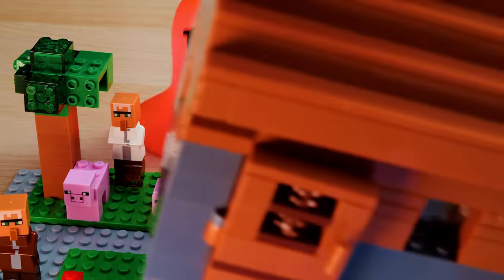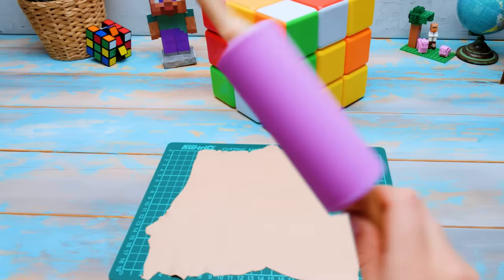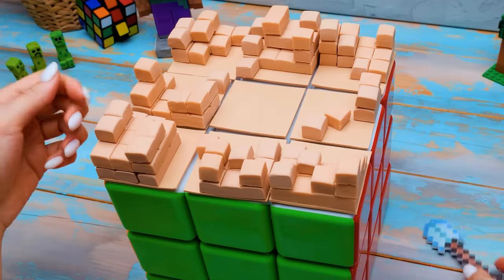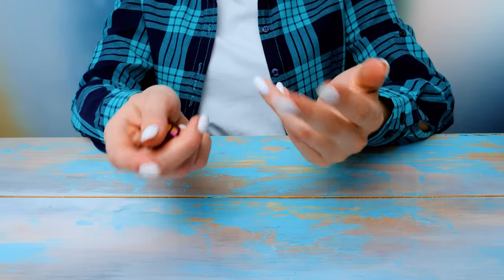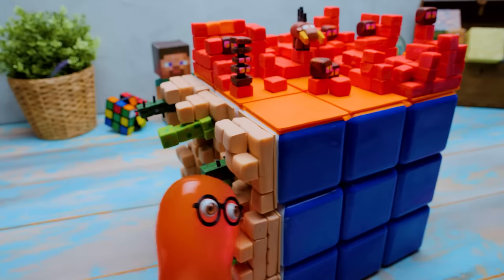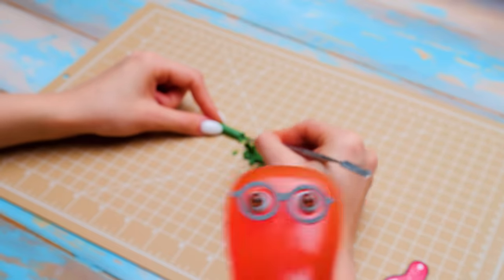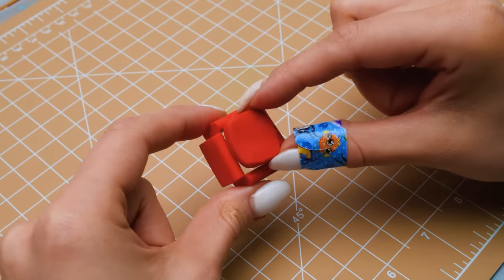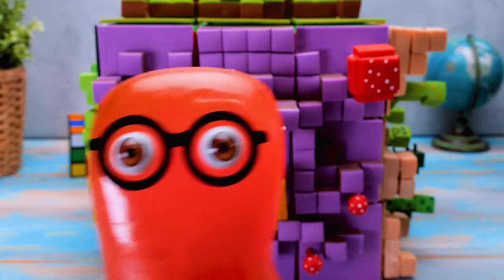Transformation Of Ordinary Rubik's Cube Into Minecraft Cube!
Hi, guys! It seems like we're gonna have a Rubik's cube challenge today! Did you notice that it fits Minecraft's design so well?! That's why we'll create a real life Minecraft world!

To make it, we need a huge plastic Rubik's Cube 3x3 blocks in size and a lot of polymer clay.

◾️ First, we’ll cover the top of the cube with clay squares. It will be the Creepers' desert! With cacti, sand blocks and clay Creepers, of course. The first location is ready!

◽️ The second location is the most dangerous dimension of the Minecraft world! There are high lava masses and hopping mobs here. They may look cute, but stay away from them!

◾️ Next, we're moving to the peaceful section. Welcome to the green Taiga, guys! We're gonna see some chickens and lots of bright green grass!

◽️ Another section is mushroom fields! To make it, we will use red and white clay. We’ll make big red mushrooms and even a cute Mushroom Cow!

◾️ And our last stop is at the End of the world! Here we will plant Chorus Trees. And Enderman and 2 of his assistants will live here!

Guys, we hope you enjoy this unusual Minecraft Rubik's Cube!